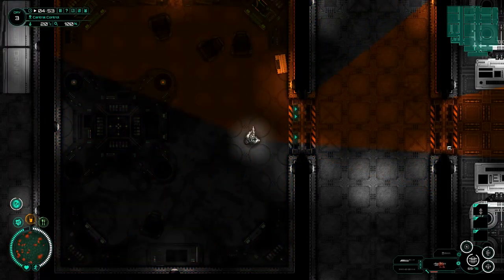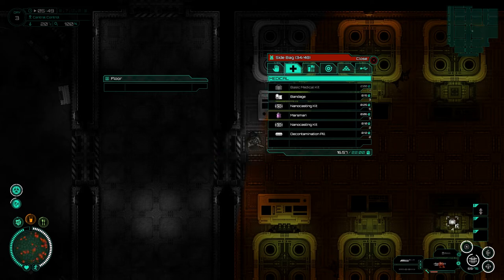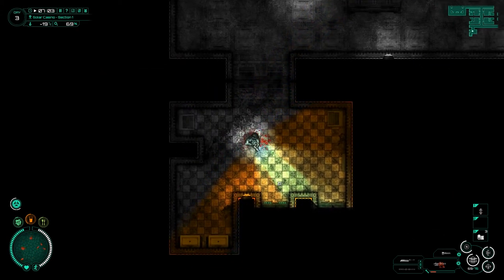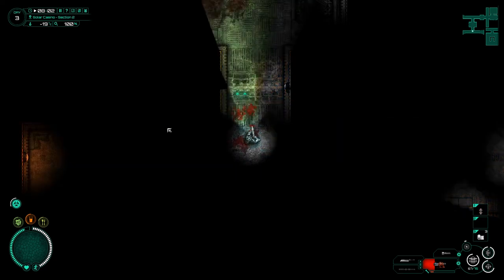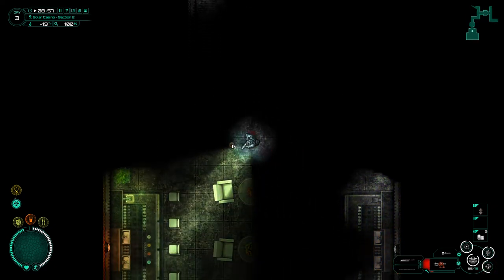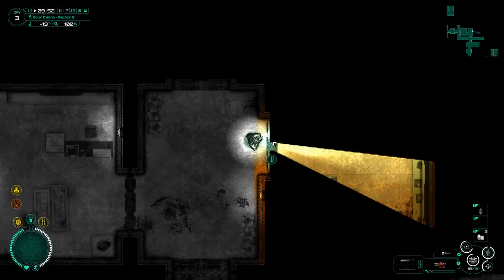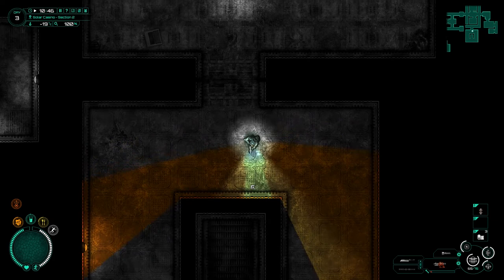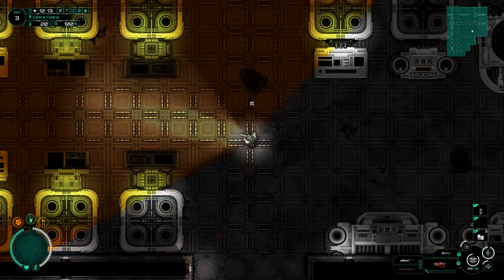Subterrain - 11 - Reactor Research